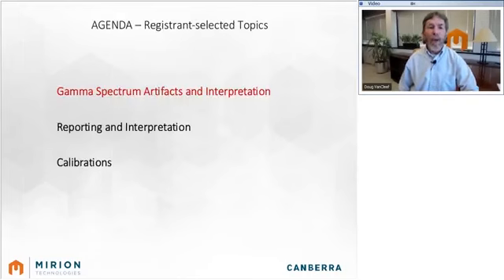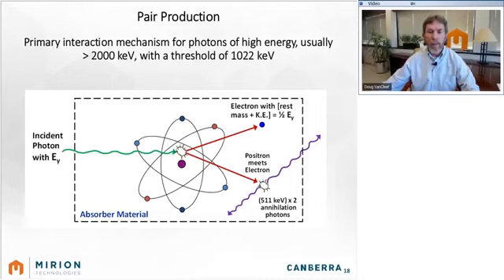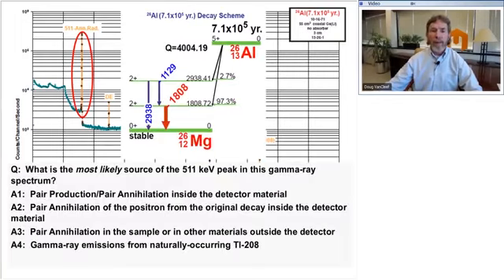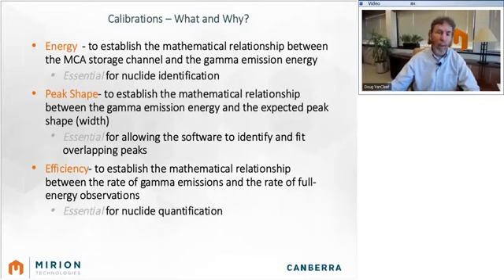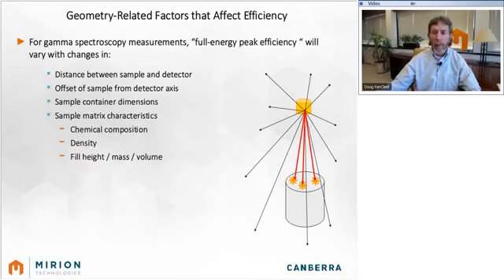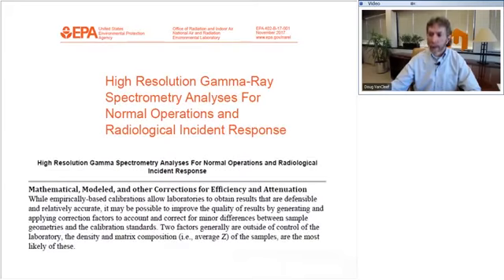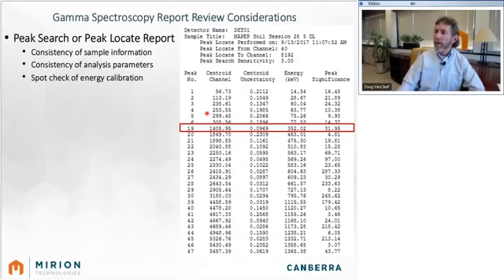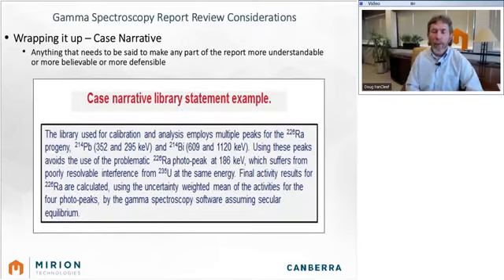Introduction to Gamma Spectroscopy Fundamentals